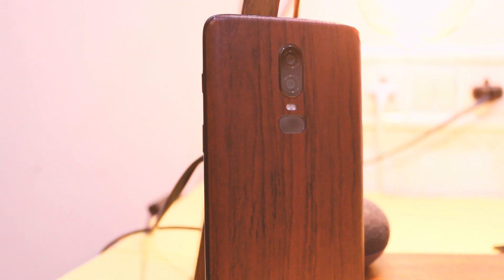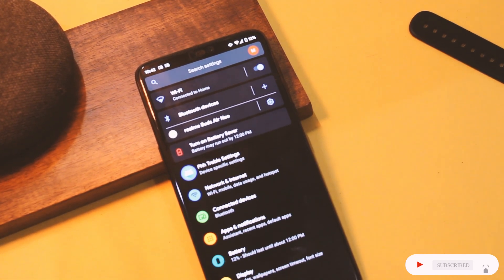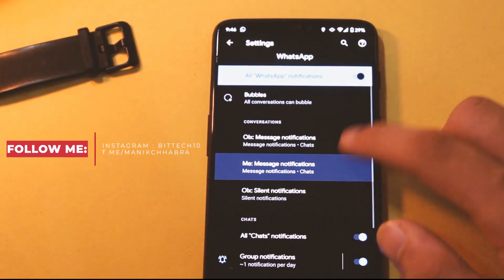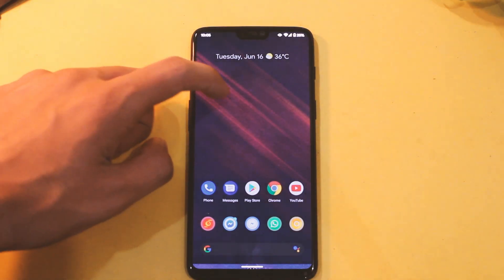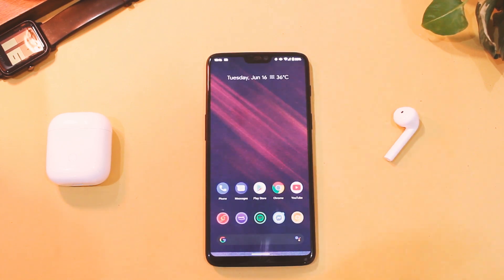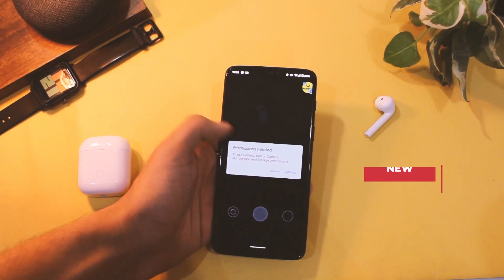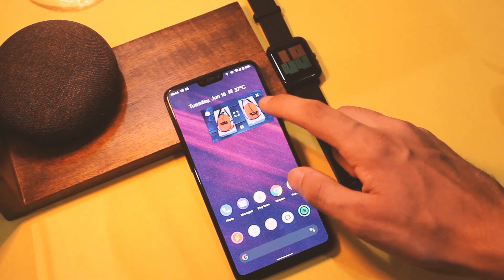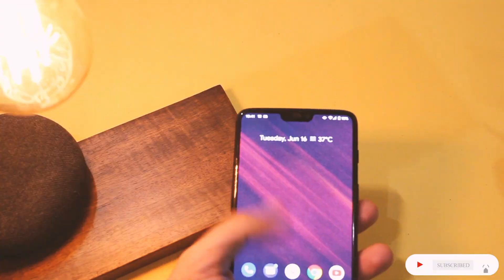Android 11 Beta 1 Review - All New Features Explained !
Hey everyone , this is your first look at the new android 11 beta 1 that was recently launched for google pixel series of devices along with other oems like oneplus 8 , 8 pro , realme devices , poco and a lot more and in this video lets have a look at the new android 11 beta 1 review and all new features that come with it.

0:00 Introduction to android 11
1:11 New Features in Android 11
3:24 Permission Layer Improvements
3:50 Conclusion

Features covered in this video :
Chat Bubbles ,
New notifications
New Pixel Launcher
Android 11 Dark mode
PIP Mode
New recents tab
New music playback ui
Other Ui elements

And what do i feel about it ? well the last couple of android versions have been minor updates cosmetically but under the hood they have some really good improvements that refines the overall experience and this beta is in no way ready to be used as a daily driver but its a baby step in the right direction.

Android 11 beta 1 - how to install ? well if you need a guide let me know , this was tested on my oneplus 6 with pixel gsi port.